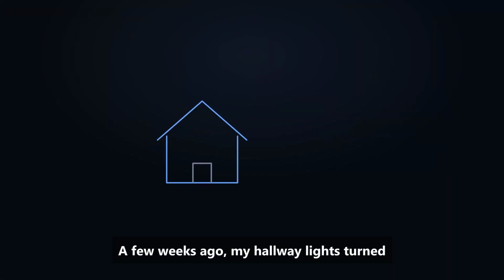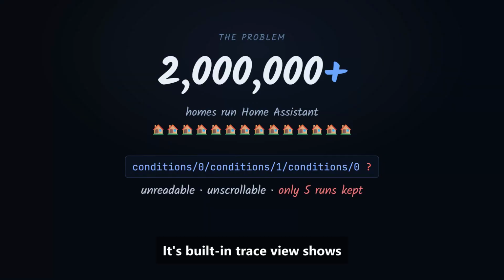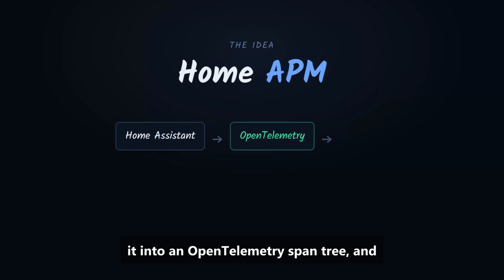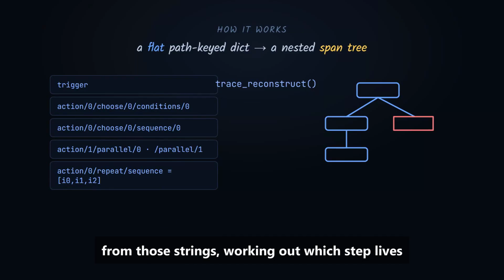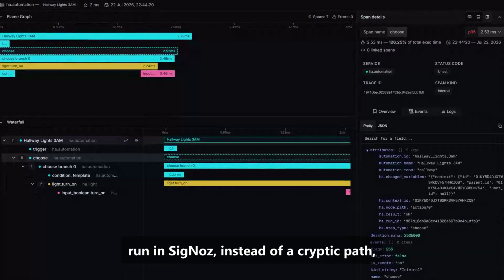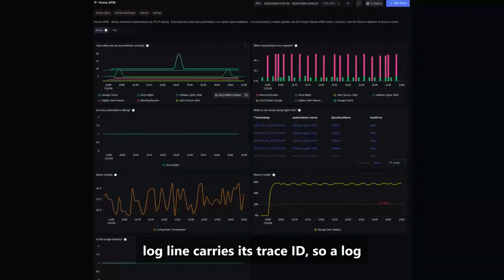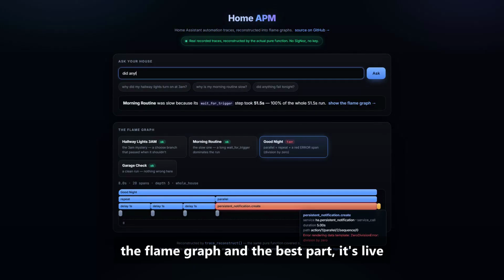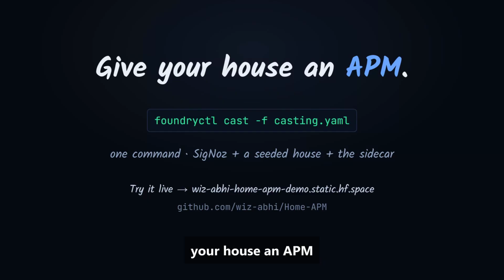Home APM — Distributed Tracing for Your Smart Home | Agents of SigNoz Hackathon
Home Assistant records a full trace of every automation it runs — it just never lets you see it. Home APM is a small Python sidecar that reconstructs those traces into OpenTelemetry span trees and ships them to SigNoz, so every automation run becomes a real flame graph.

Built solo for the Agents of SigNoz hackathon (Track 3 — Build Your Own).

⏱ Chapters
0:00  The 3am mystery
0:22  The problem — 2M homes, unreadable traces
1:02  The idea — HA → OpenTelemetry → SigNoz
1:30  How it works — a flat dict becomes a span tree
2:10  See it in SigNoz — flame graphs, logs, dashboard, alerts
3:13  Ask your house — the UI I built
3:41  One command to reproduce it all

🛠 Tech: Home Assistant · OpenTelemetry · SigNoz · Python 3.11 · MCP · Foundry (casting.yaml). Reconstruction is a pure, golden-tested function (68 tests). One-command install via foundryctl.

🤖 AI disclosure: built with heavy AI assistance (Anthropic's Claude Code) for implementation, tooling, the animated scenes, and captions; the narration is my own voice, and every result was verified against a live SigNoz stack.